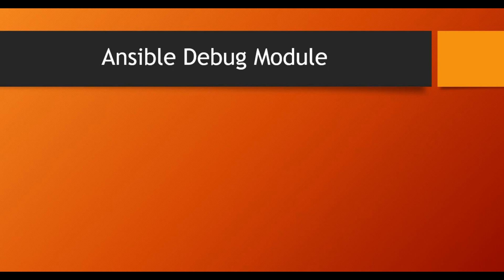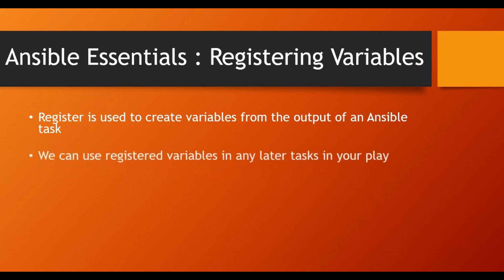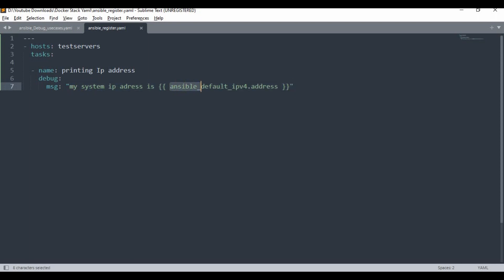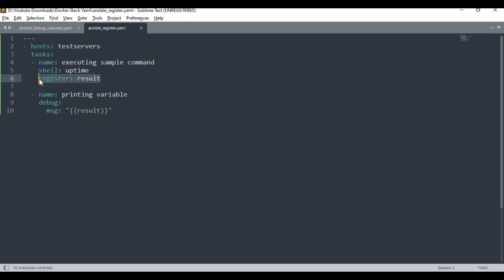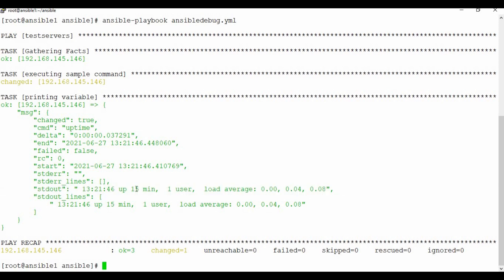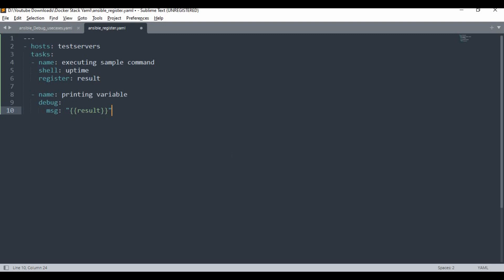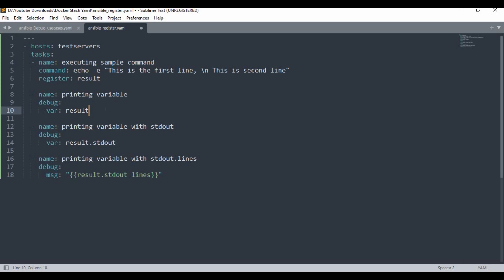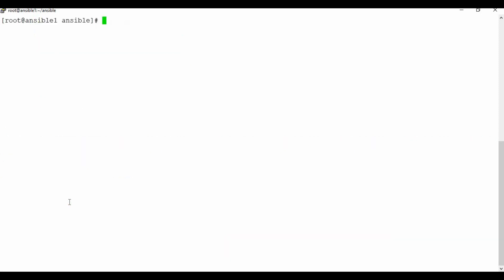Ansible Tutorial for Beginners | Ansible Debug Module and Register Variables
Ansible, AnsibleTutorialforBeginners, AnsibleBasics Welcome to Ansible Tutorial for Beginners | Ansible Debug Module and Register Variables. In this video we will learn ansible debug module, var vs msg commands, how to use ansible debug in playbook , what are the ansible debug option available. We will also learn how to make use of register in ansible playbook to store the values from play in to variables.